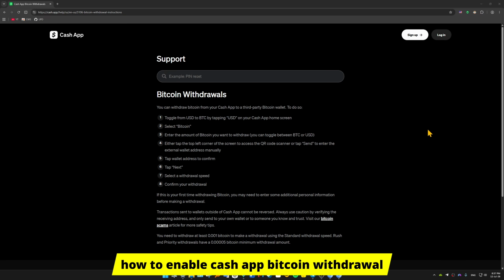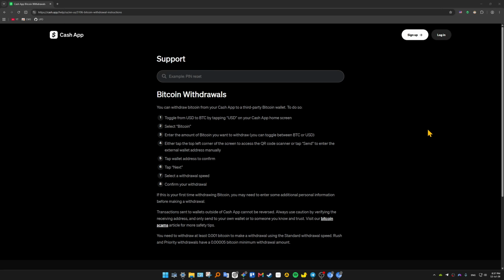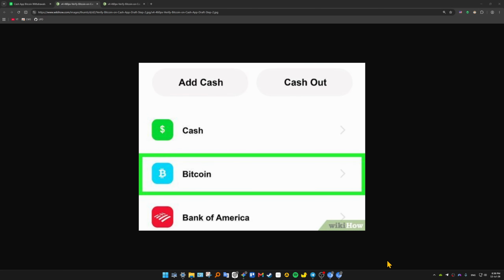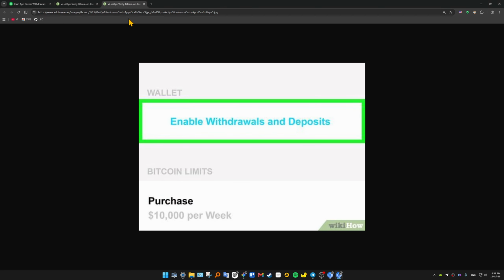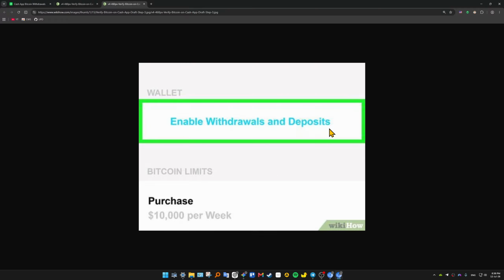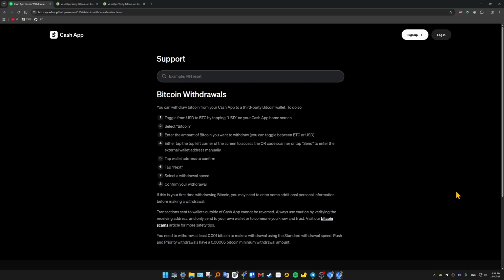How to Enable Cash App Bitcoin Withdrawal (Best Method)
Learn how to enable Cash App Bitcoin withdrawal with this comprehensive, step-by-step guide! If you've been wondering how to move your Bitcoin from Cash App to an external wallet, this video covers the best and most reliable method available today. We walk you through the entire verification process, from setting up your identity requirements to navigating the app's security features.

Understanding how to withdraw your crypto is essential for maintaining control over your digital assets. We’ll explain the necessary documents you need, how long the approval process typically takes, and tips to ensure your application gets accepted quickly. Whether you are a crypto beginner or a seasoned investor, this tutorial simplifies the technical steps so you can manage your Bitcoin with confidence. Don't let your funds stay locked—master the withdrawal process and take full advantage of your Cash App account features.

We also cover common troubleshooting tips in case you run into issues during the enablement process. Watch until the end to ensure you don't miss any critical security steps!

If you found this guide helpful, please give this video a thumbs up, leave a comment if you have questions, and subscribe to our channel for more fintech tutorials and crypto tips!